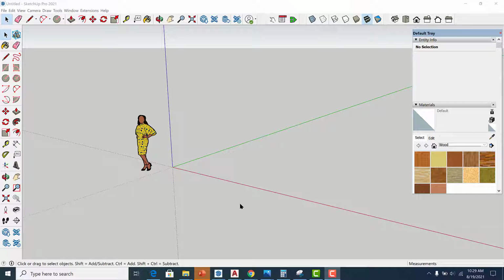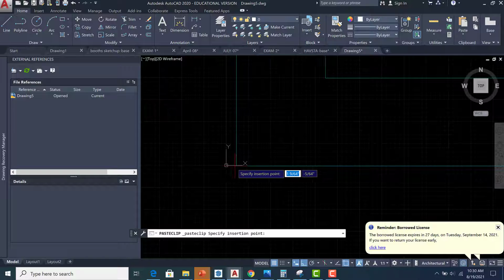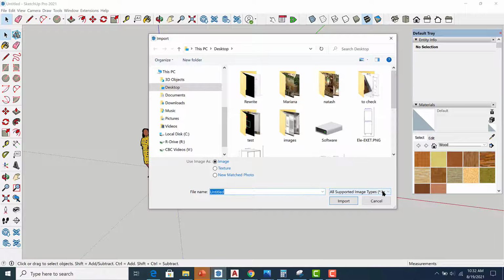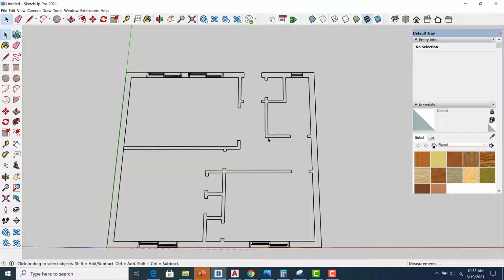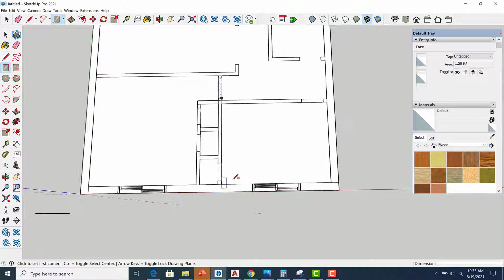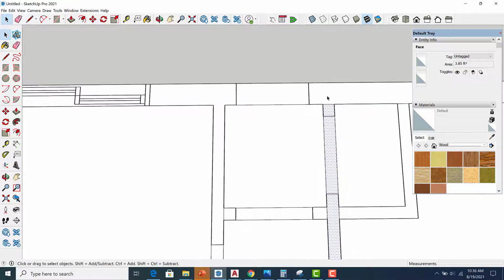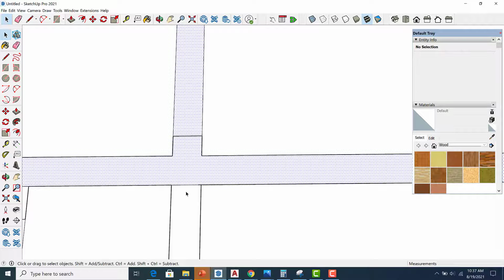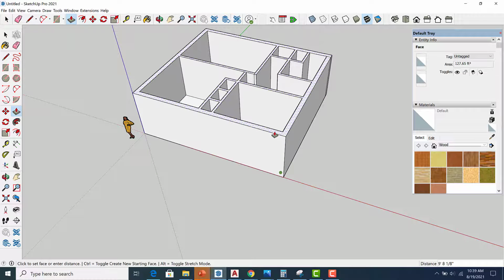importing autocad and making the 3D walls